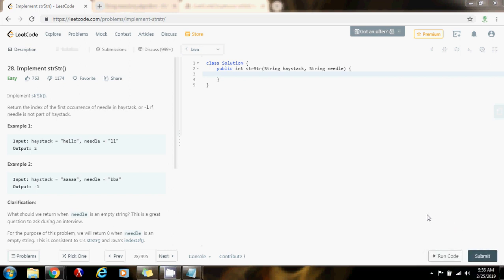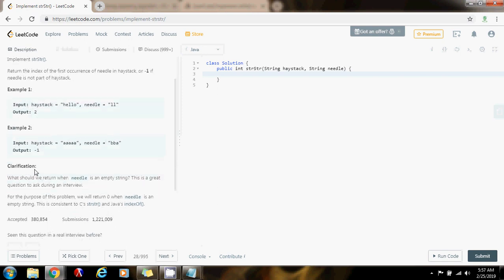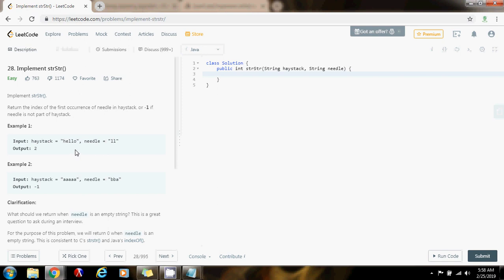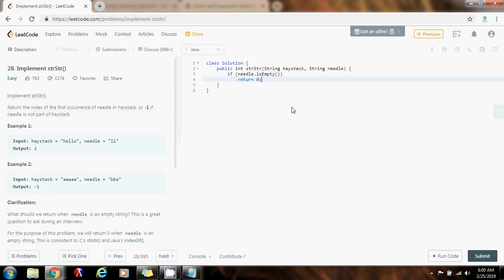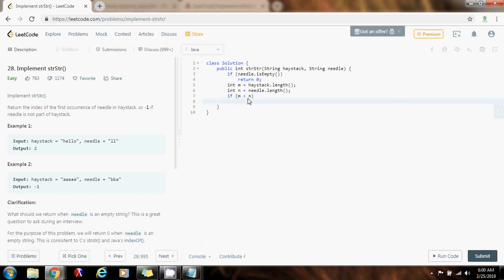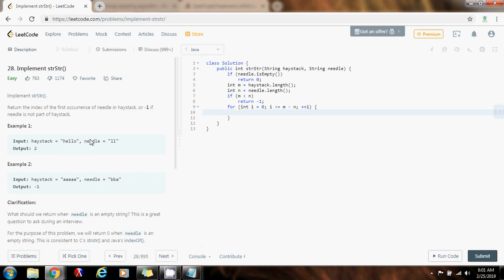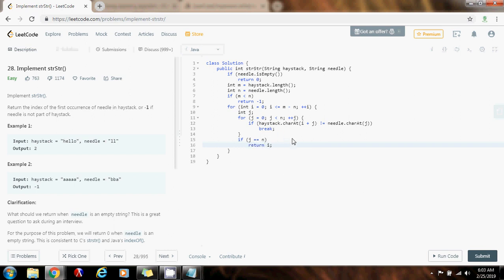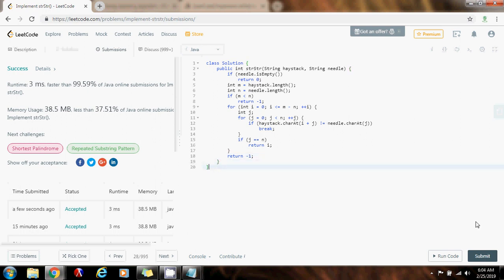Coding Interview Tutorial 62: Implement strStr [LeetCode]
Learn how to find a string within another string in O(mn) time, where m is the length of the haystack string and n is the length of the needle string.